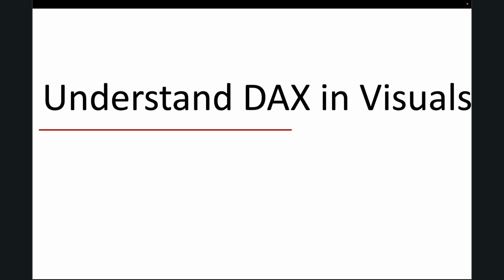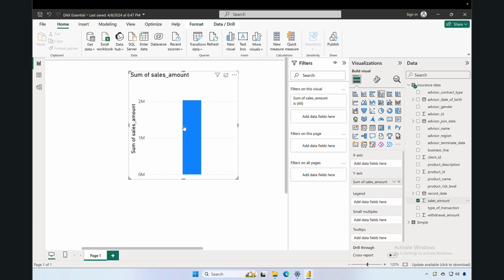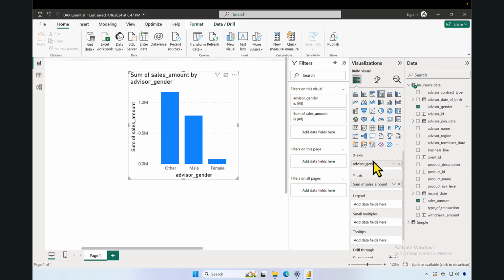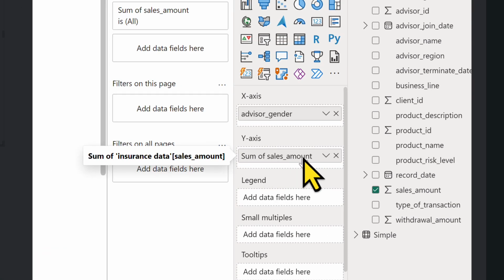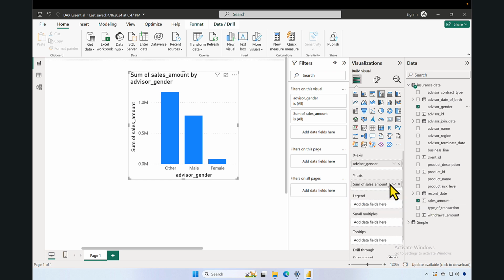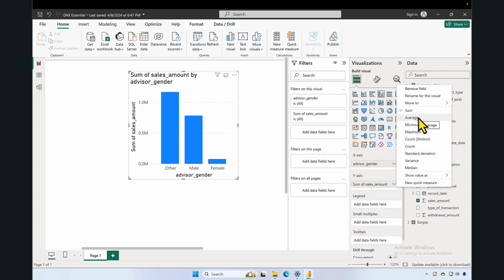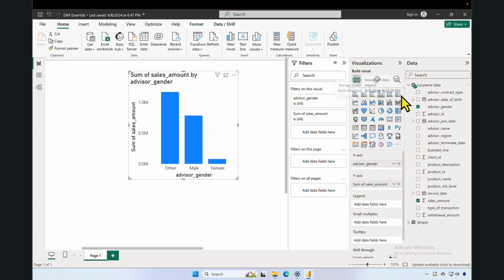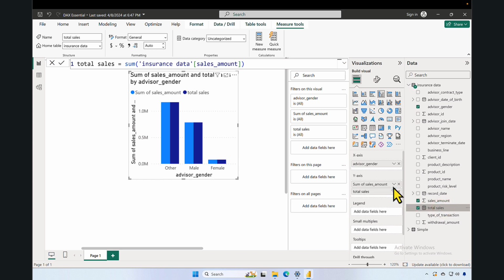(Power BI Series) DAX Essential - 05 understand DAX in visuals